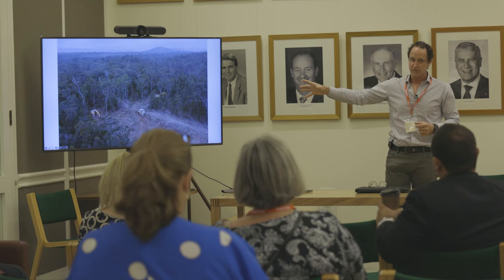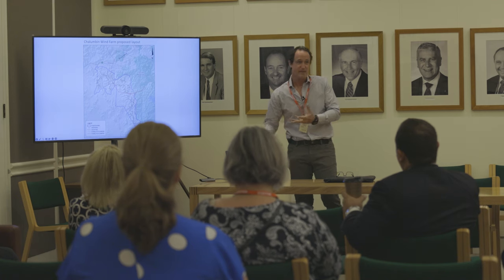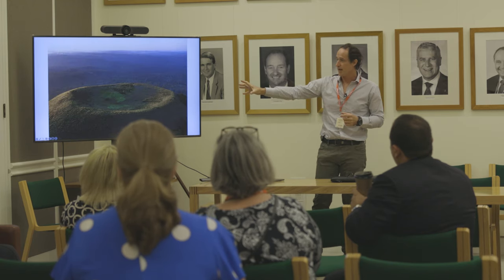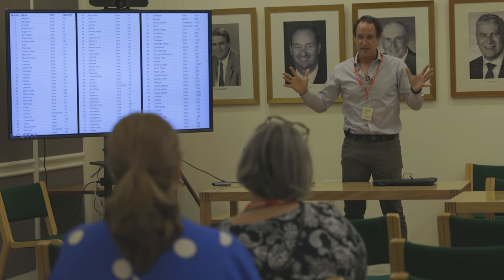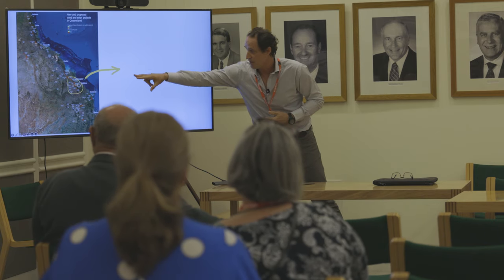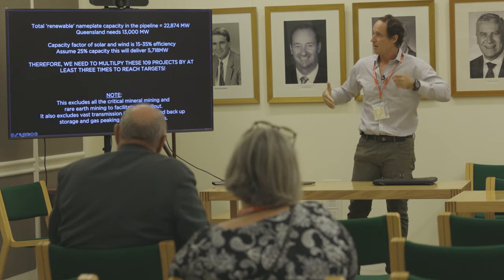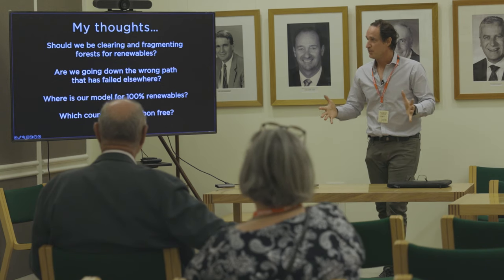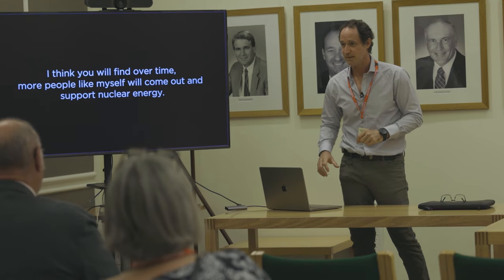Screening of Documentary Concerning the Detrimental Impacts of Renewable Energy.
A documentry by Mr Steven Nowakowski concerning the detrimental impacts of renewable energy on our land, environment & wildlife.

Co-founder of Rainforest Reserves Australia, Mr Nowakowski, is an environmentalist and professional wildlife / wilderness photographer. He was a former Greens candidate and an ardent supporter of renewable energy until he witnessed the destruction wrought on the environment by the Kaban Wind Project.